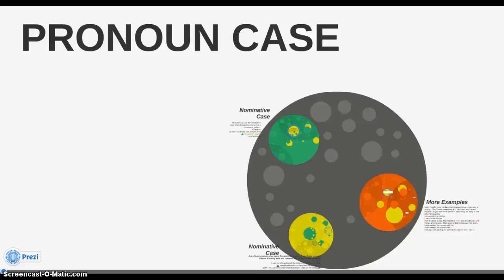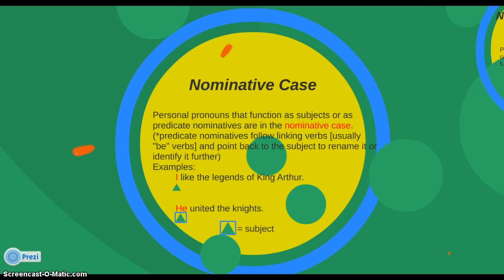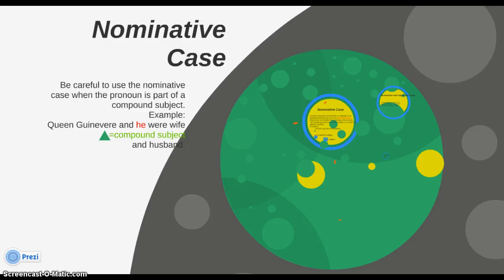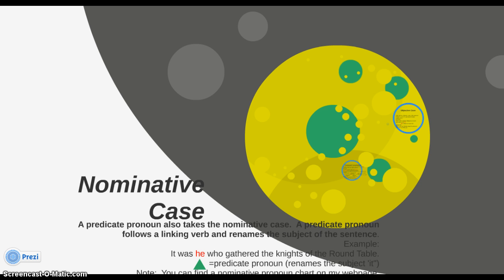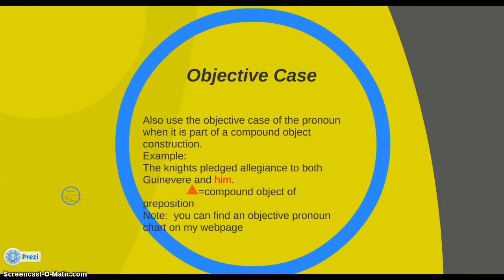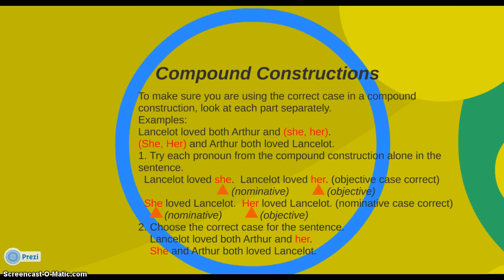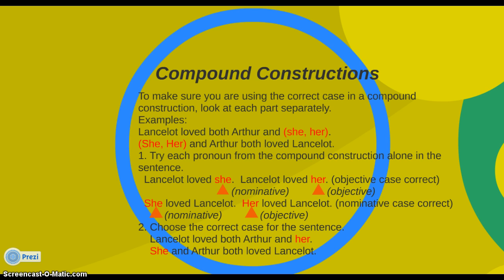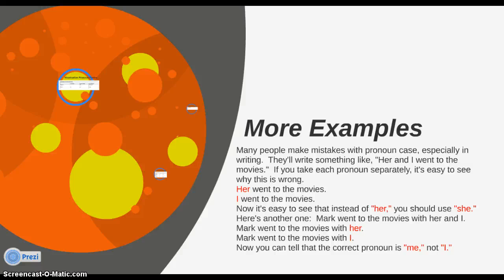Pronoun Case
This video explains nominative and objective cases.